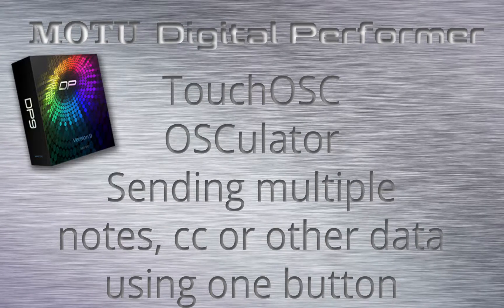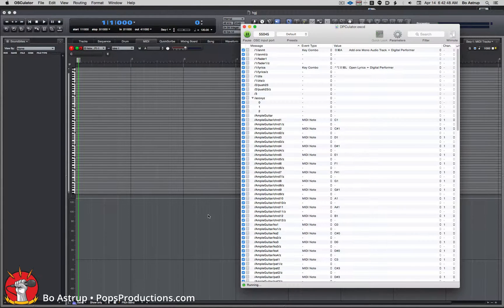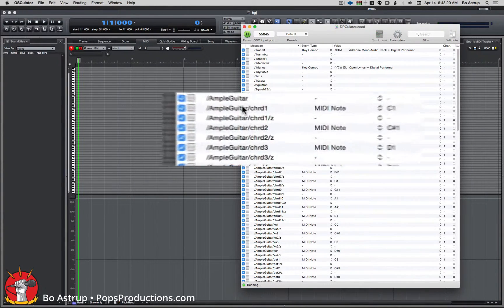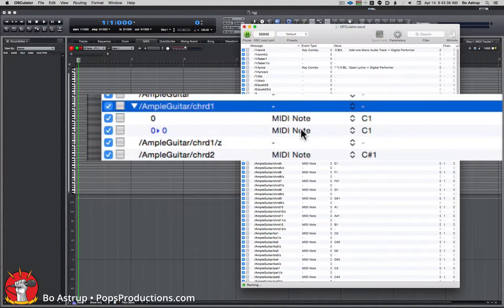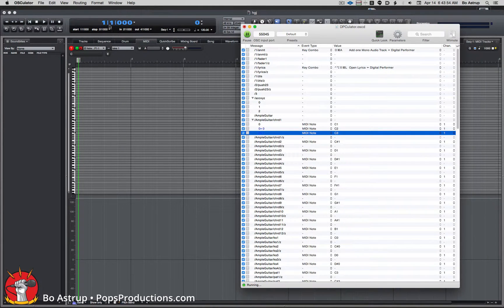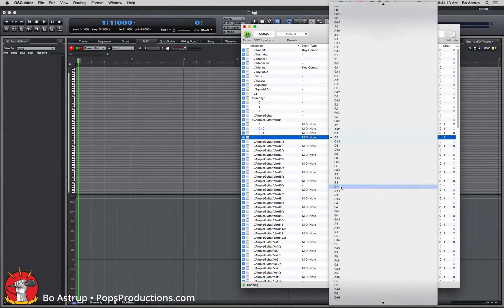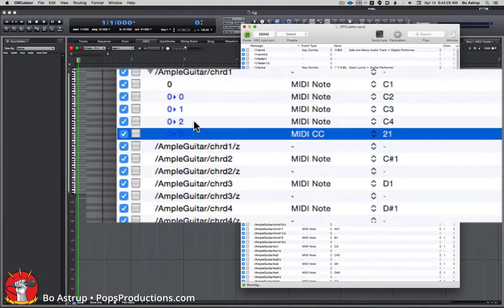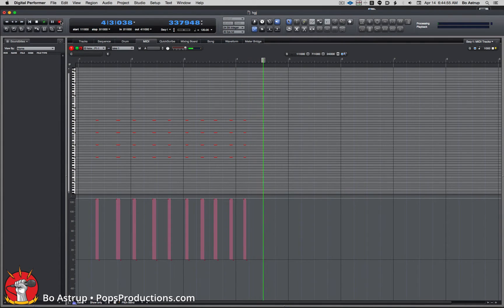How to send multiple midi notes, CC and or keystrokes using OSCulator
This is in response to Alex, who asked if he can send multiple simultaneous midi CC using one button in TouchOSC / OSCulator.

Yes you can. Set up button and add in OSCulator. Select the button in OSCulator and duplicate it (command + D) and then set new new value.